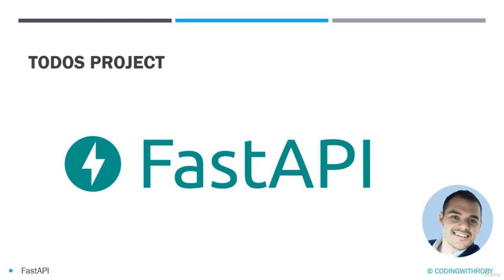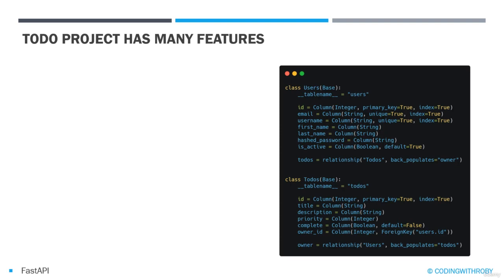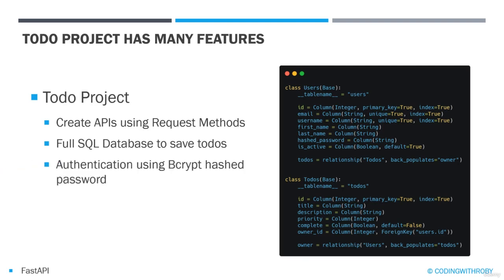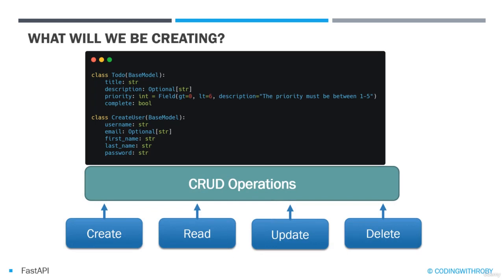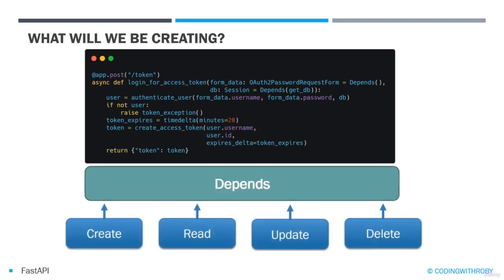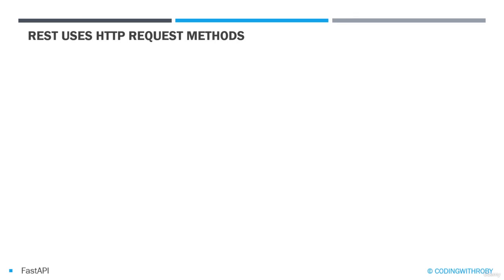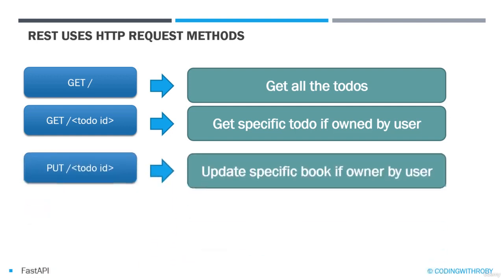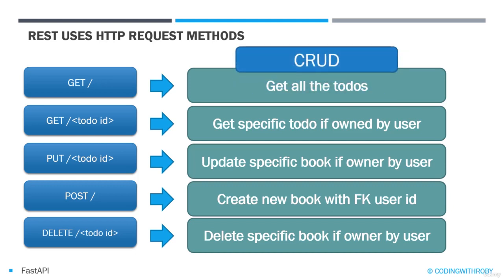001 Project 3 Overview